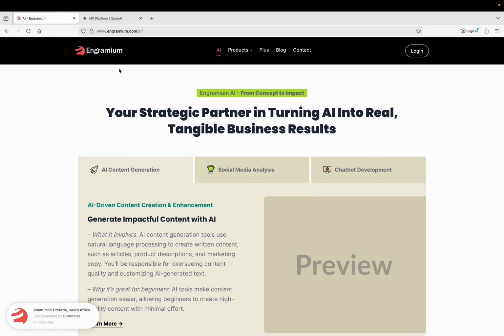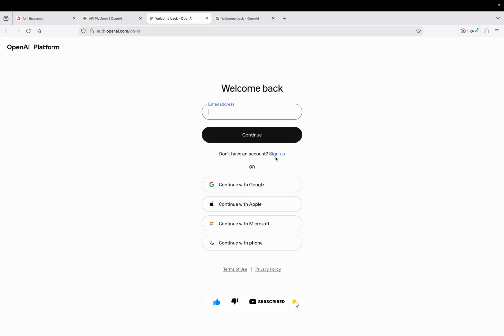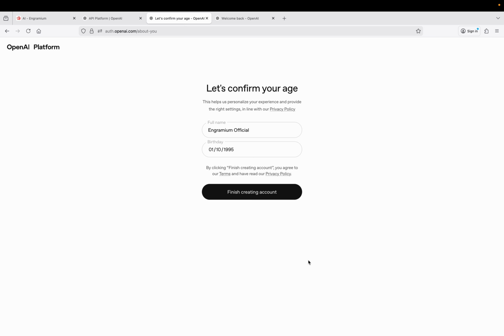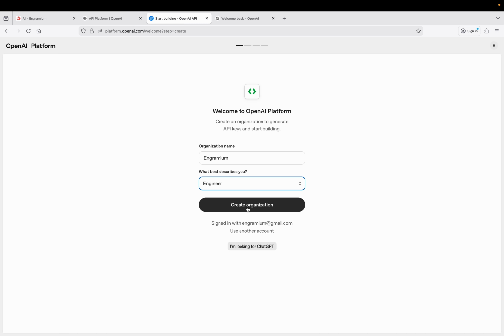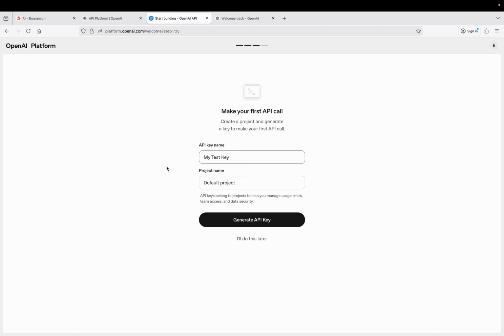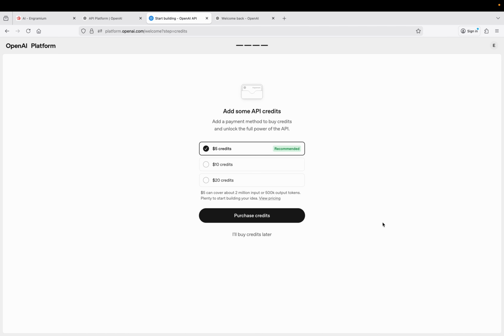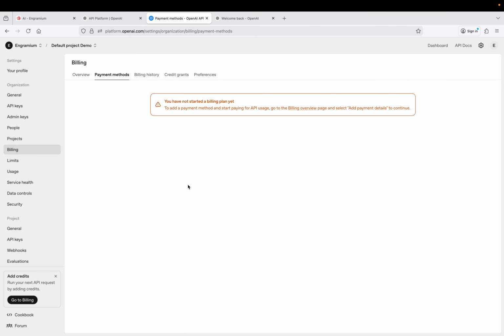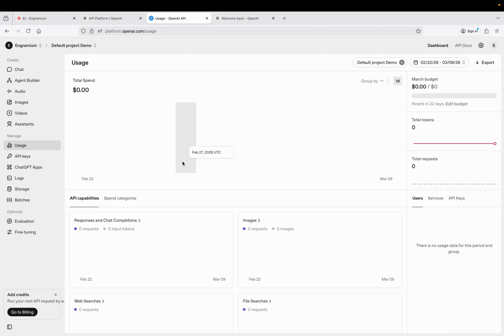How To Get Your OpenAI / ChatGPT API Key (2026) | Step-by-Step Guide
Getting your ChatGPT API key can feel confusing at first. In this step-by-step guide, I show you exactly how to create your API key from OpenAI. No guesswork. No skipped steps. Just a clear process you can follow.

Here’s what you’ll learn:
• Where to find the API key section
• How to generate your API key safely
• Tips to keep your key secure

If you’re building an app, working on automation, or just exploring AI, this is the first step you need.

Follow along with the video and you’ll have your API key ready in minutes.

💬 Let’s Connect!